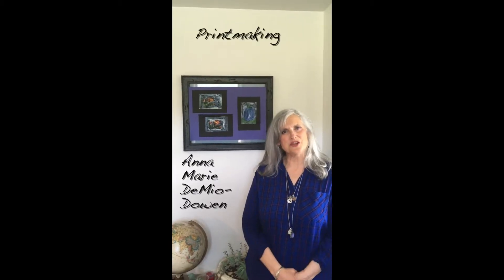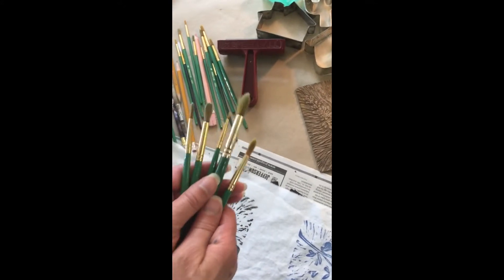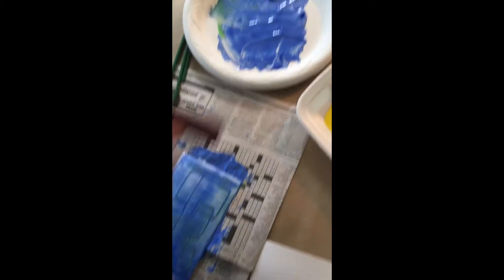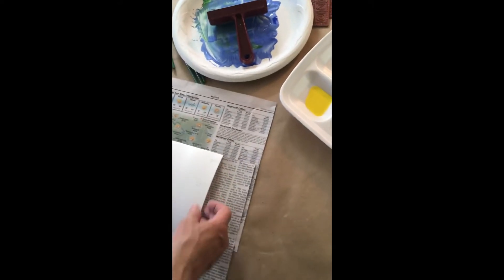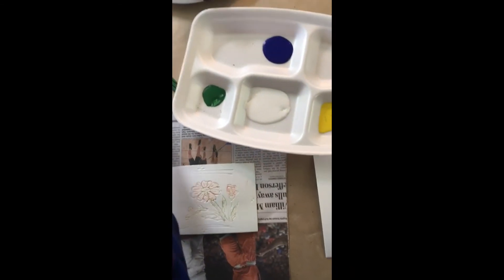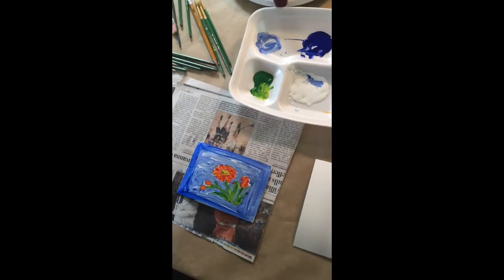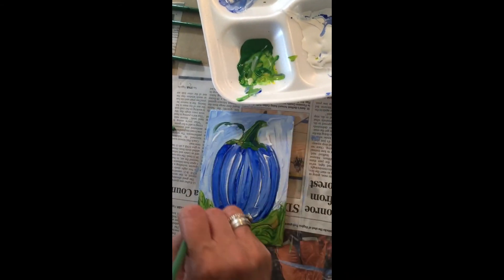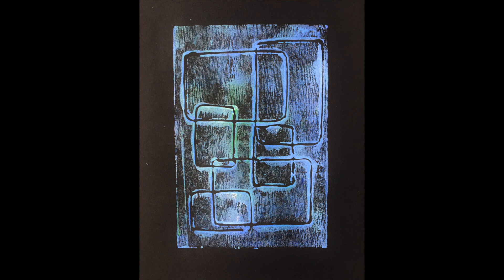Art at Home: Printmaking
Learn some printing techniques with teaching artist Anna Marie DeMio Dowen!

The 'Art at Home' series is an initiative by The Arts Center in Orange's Outreach program to provide arts educational resources to our community (and beyond!) during the coronavirus pandemic.

The Arts Center in Orange is a registered 501(c)(3) nonprofit organization. Interested in supporting us and our mission to increase the quality of life in our community by promoting an appreciation for fine contemporary arts?

Filmed by Phil and Susie Audibert
Edited by Phil Audibert